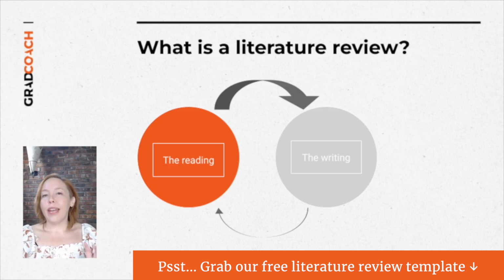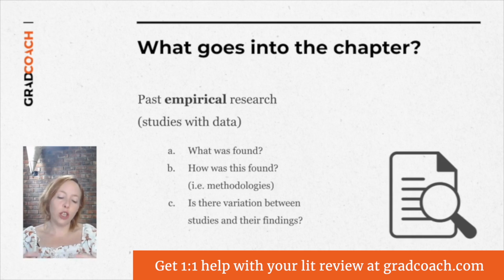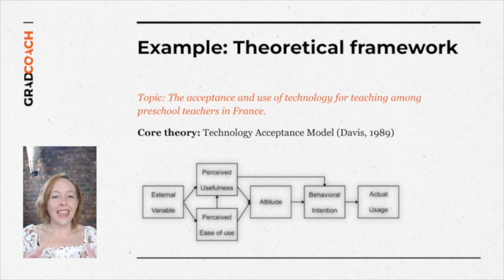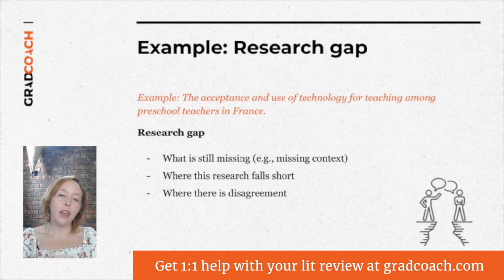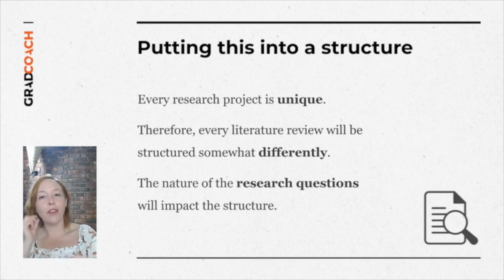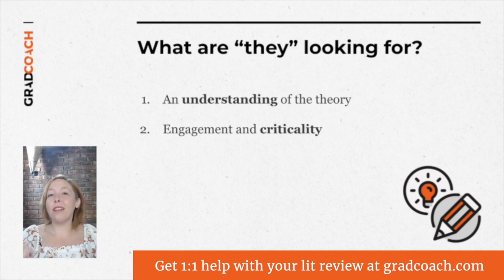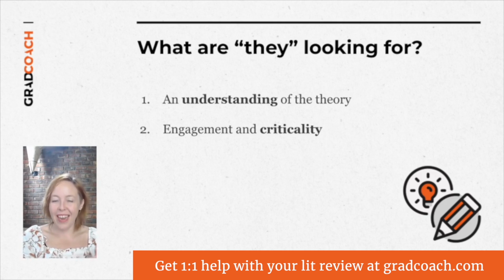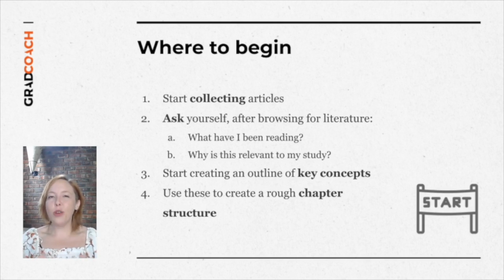What Is A Literature Review? Plain-Language Webinar With Examples + FREE TEMPLATE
Learn how to write a high-quality literature review, from scratch. One of our popular webinars, this video is full of useful tips on understanding what a literature review is, its importance to research, and how to construct it. It also covers browsing the existing literature, reflecting on the readings, identifying key concepts, creating a structure, and how to start writing.

OVERVIEW: LITERATURE REVIEW BASICS

00:00 Introduction to Literature Review 101 Webinar
00:42 Understanding the Basics of a Literature Review
01:21 The Importance of a Literature Review
02:14 The Challenges of Writing a Literature Review
03:22 Key Elements of a Literature Review
03:57 The Role of Theory in a Literature Review
06:30 The Importance of Empirical Research
07:11 Identifying the Research Gap
09:26 Applying the Elements of a Literature Review: An Example
12:47 Free Literature Review Template
16:51 Structuring Your Literature Review
19:48 What Reviewers Look for in a Literature Review
26:19 Getting Started with Your Literature Review
30:36 Conclusion and Additional Resources

To learn more about how to write a literature review for a dissertation or thesis, be sure to check out the Grad Coach blog

For one-on-one help with your literature review, consider Grad Coach's private coaching service